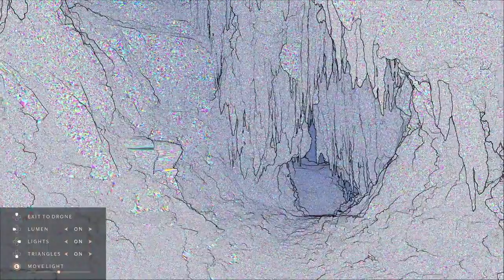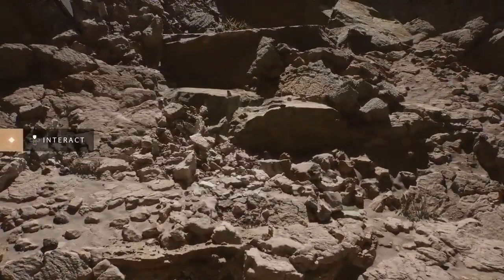PS5 Playstation 5 Unreal Engine 5 PS5 Tech Demo